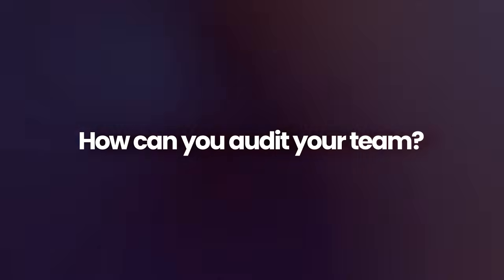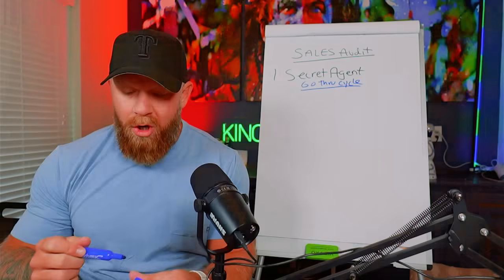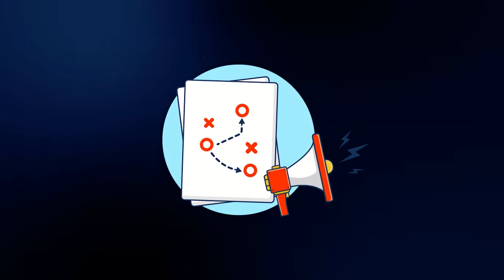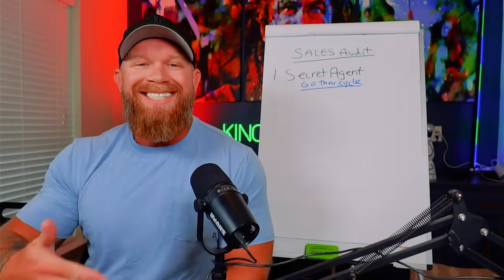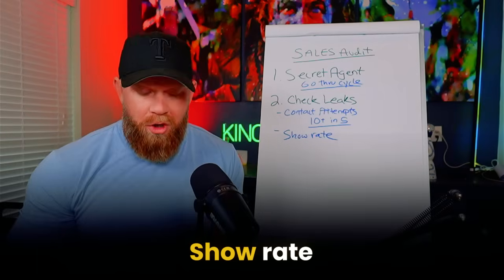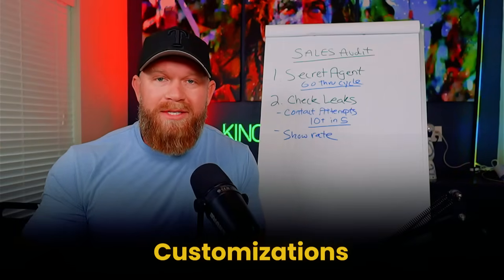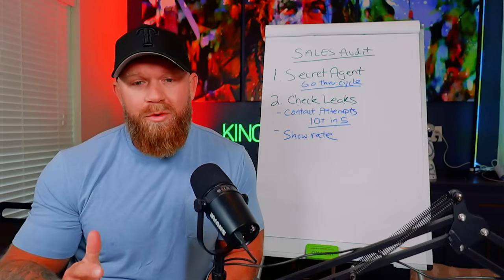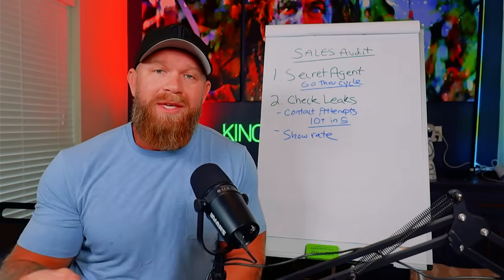How To Easily Audit Your Sales Team This Week -- Plug Leaks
Want a sales team that consistently performs and basically runs itself?
Less rep turnover, less micromanagement, more sales, more profit?

Battle tested from 50+ teams we built in a dozen industries that went from $50k months to $500k+ months Want your existing sales team to close more deals while managing them on easy mode?

We took the plays from 50+ teams we worked with doing $2M-$40M a year that works today.